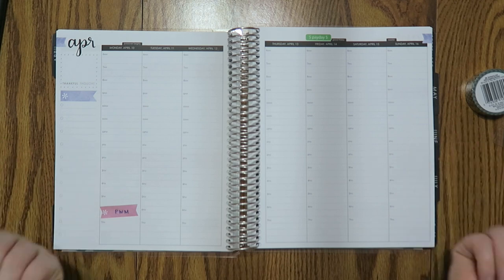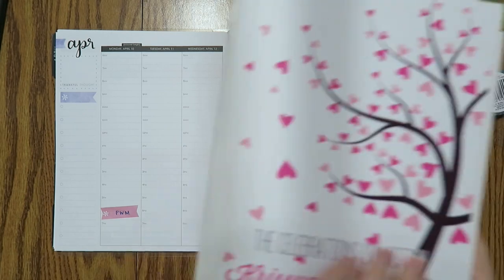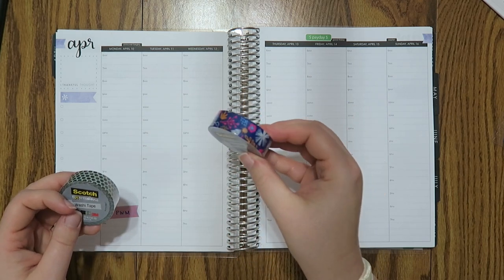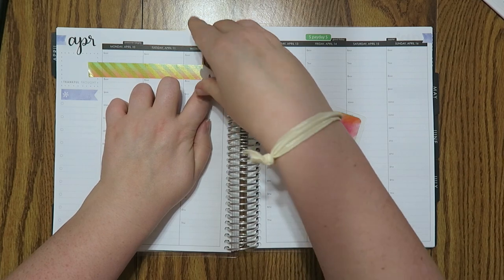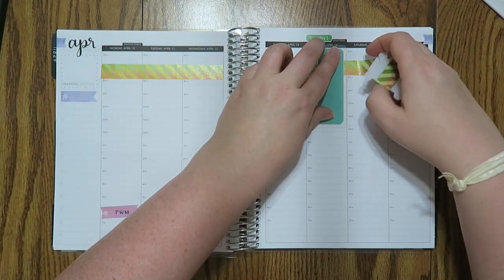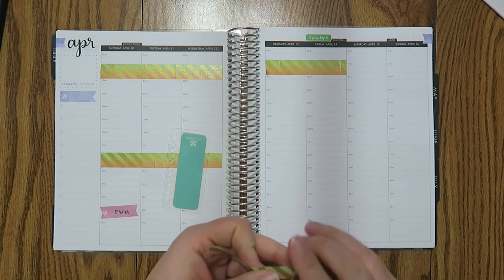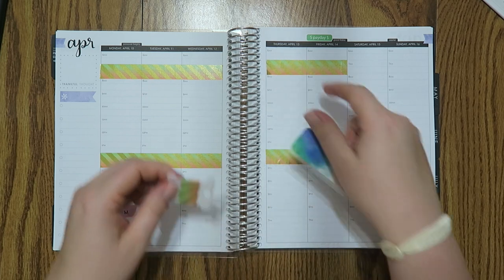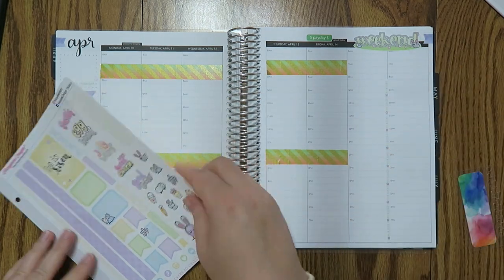Plan With Me | April 10th - 16th | Erin Condren Hourly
I feel like I didn't say dark this PWM on, like I do some of the others - LOL

Hope you all enjoyed a little shorter format this week.

12527 Central Avenue NE #322